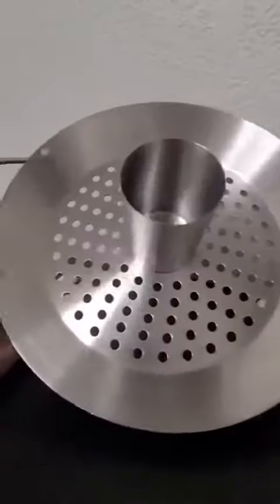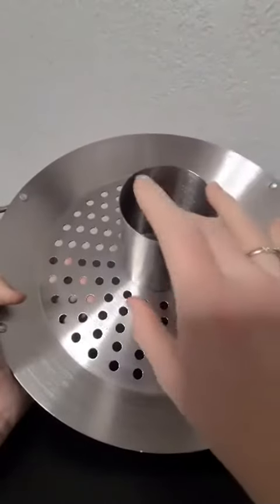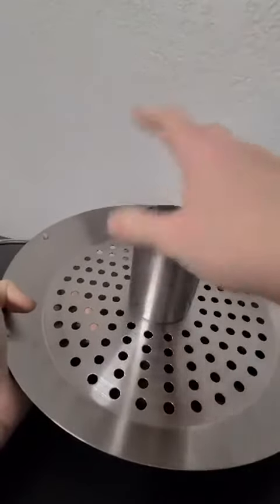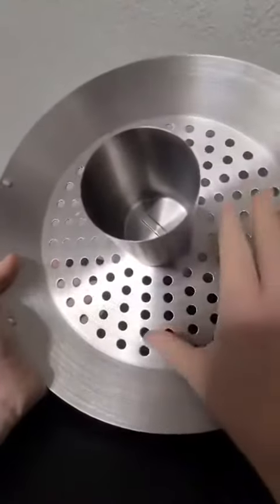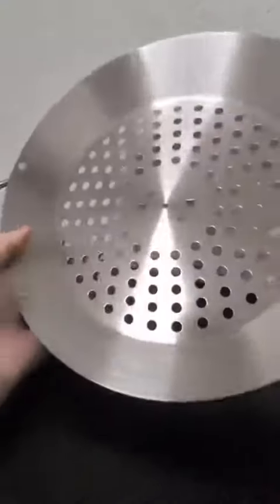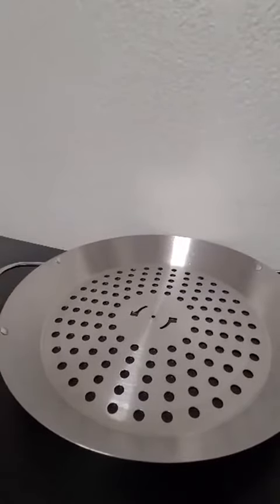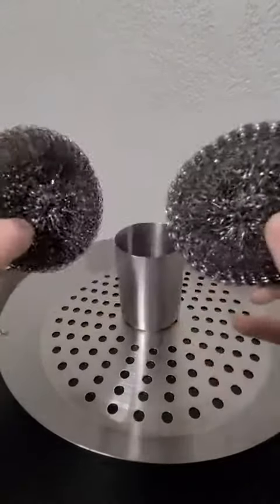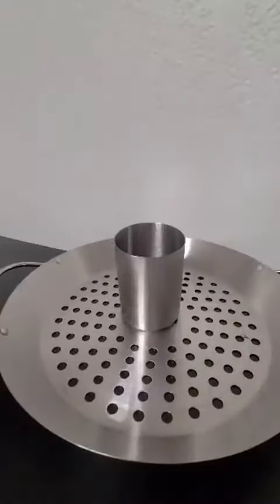Beer Can Chicken Holder, Stainless Steel Beer Chicken Roaster Pan Review, love cooking this is it!